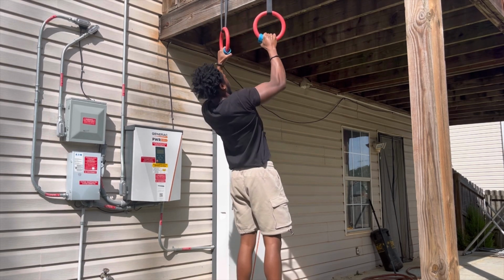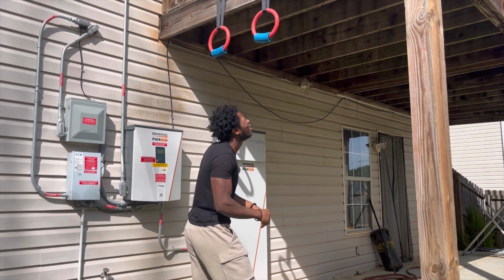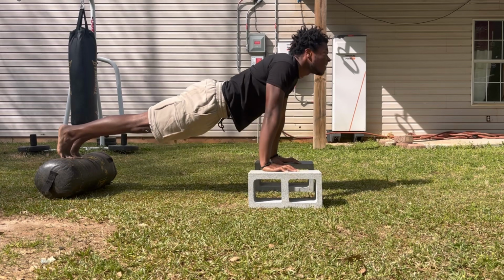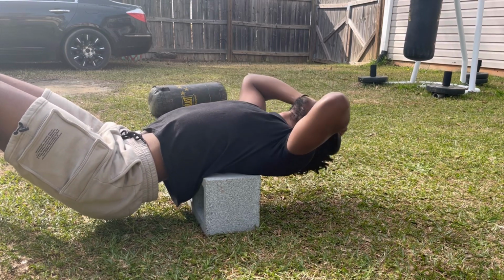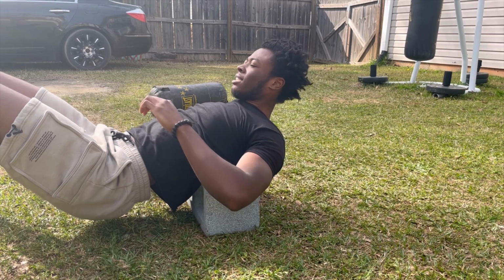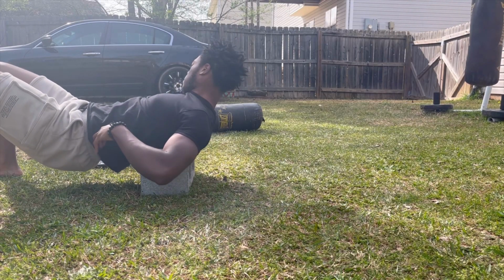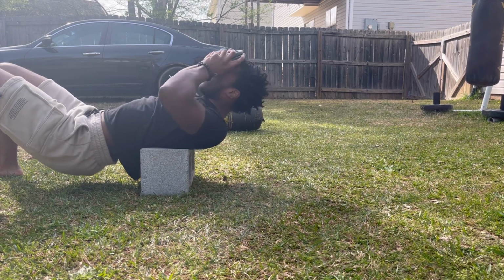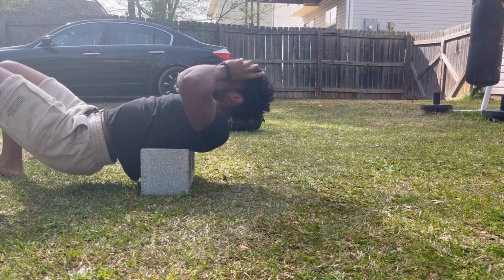155 Daily Calisthenics: Fat Gripz and Neck training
During Ramadan
- No televison
- No music/ podcast
- No videagames
- No porn/ masturbation
- No lying
- No swearing
- No sex
- Limit provacative/ negative thoughts